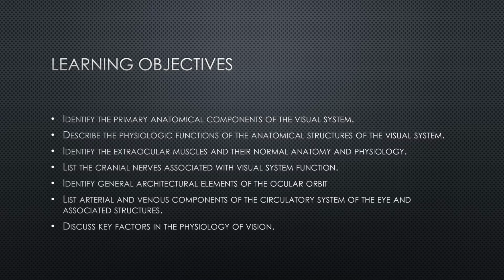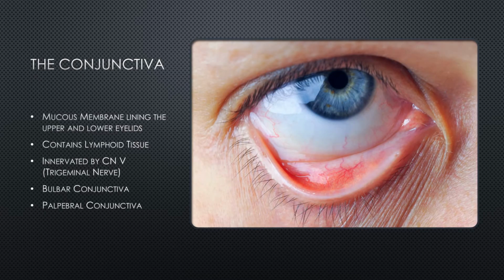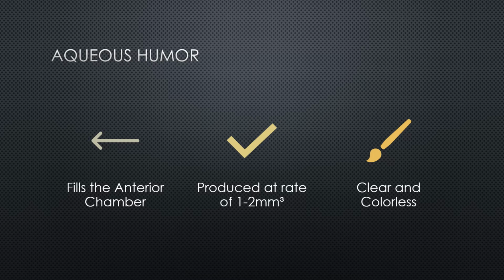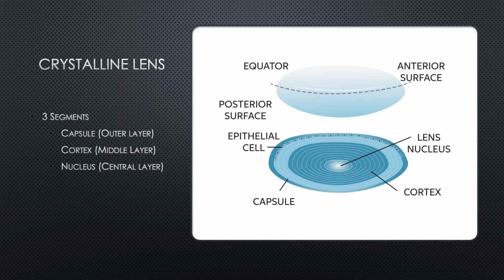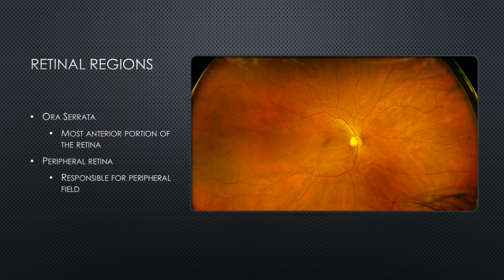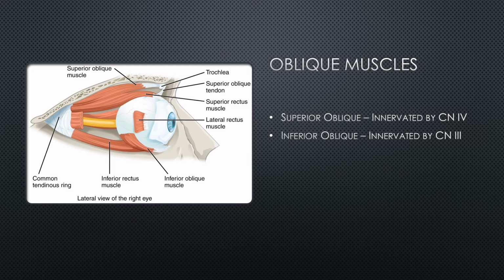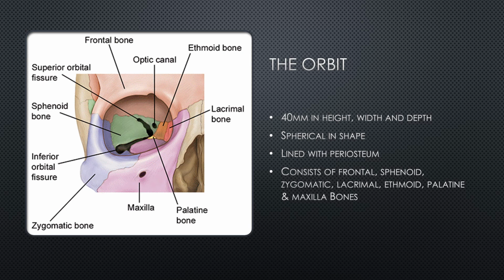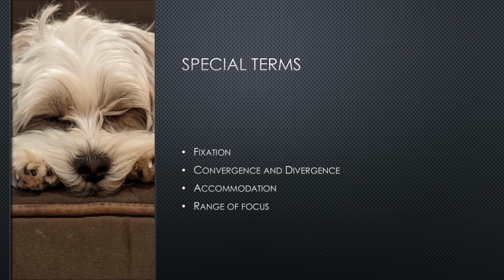Anatomy and Physiology of the Human Eye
Learning module for a quality improvement project to determine if online modules can help registered nurses learn more about clinical ophthalmology.